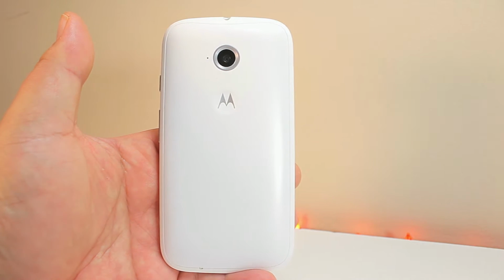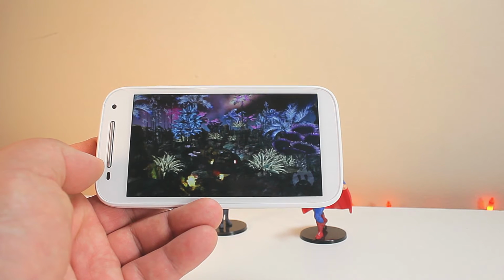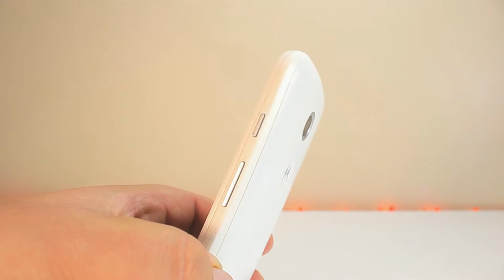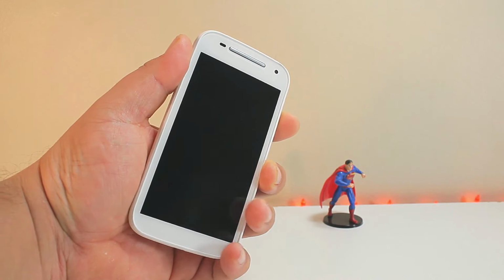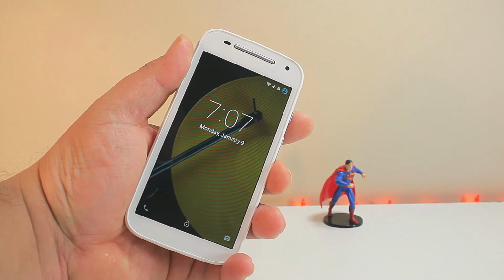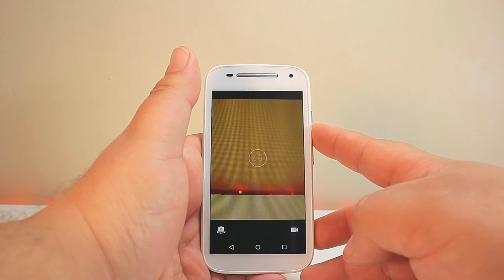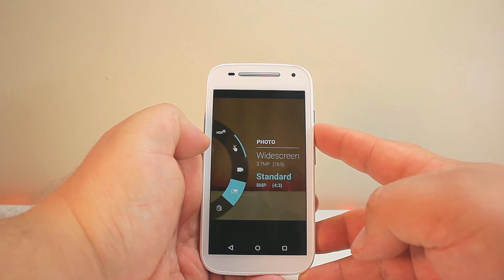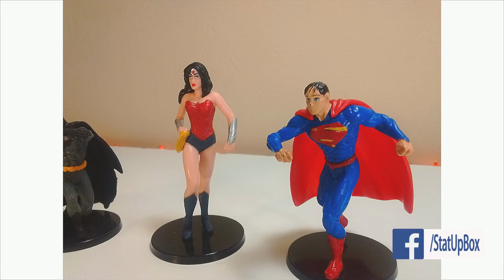Moto E Dual Sim 2nd Gen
Today we take a look at the Moto E Dual Sim Second Generation 2nd gen 2015 Smartphone from Motorola.  This is a great budget phone, its very responsive. Even thought is not packing a HD screen but it has great colors and viewing angles. The camera is not packing the biggest mega pixels but it does take some descent pictures. overall is a good budget phone that gets the job done.

specs

OS
Android 5.1 (Lollipop)
Memory
7.5GB
Internal Storage
microSD slot (up to 32GB)
Processor
Quad-core 1.2GHz processor
with 400MHz graphics processor
Camera
Main (Rear): 4.9 Mega Pixel
Sub (Front): 0.3 Mega Pixel

Network
LTE: Band 2 (1900MHz), 4 (1700/2100MHz), 5 (850MHz), 26 (850MHz), 41 (2500MHz)
CDMA 1x/EVDO Rev A, 800/850/1900MHz
GSM 850/900/1800/1900MHz

Display
4.5 inch qHD TFT display

This was shot with canon t5 1200d

This Video is created for educational and entertainment purposes only. You should always contact a license professional when installing, repairing, creating, replacing or working in any project.